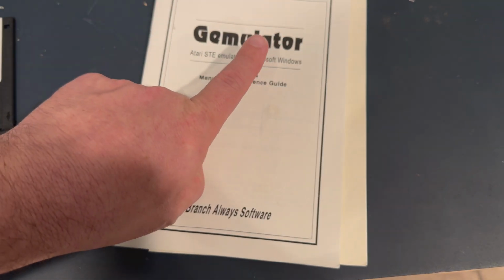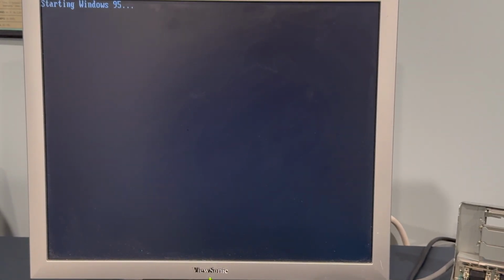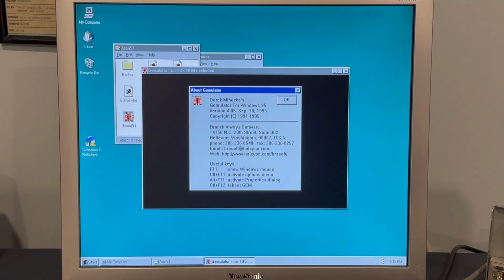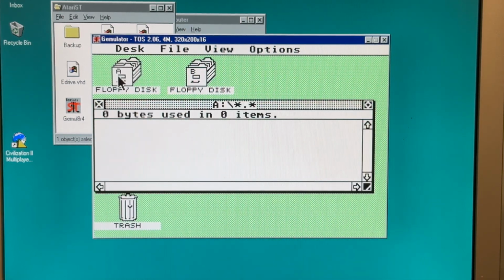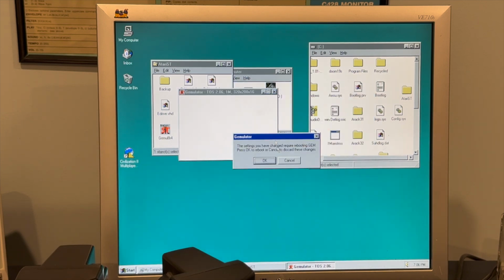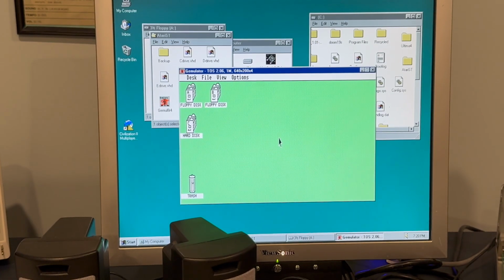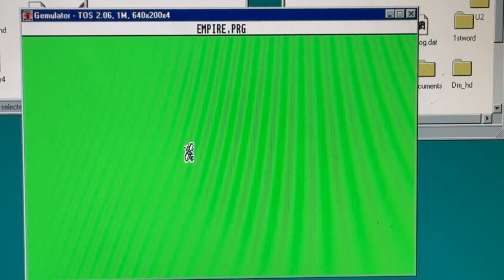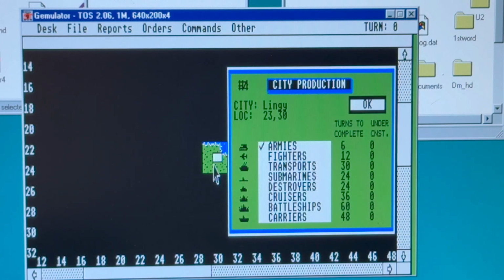The Atari ST Romulator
The Romulator I picked up at VCF midwest gets a test-drive in my first PC.
00:00 Romulator infomercial
01:29 Overview
07:54 Look at the Romulator and documentation
16:01 Installation
17:53 Booting up Windows 95 and trying the emulation
19:24 SUCCESS booting
19:48 failing to boot Ultima IV
27:26 Running 1st Word!
30:00 Successful boot of one game, Empire
32:43 Conclusion